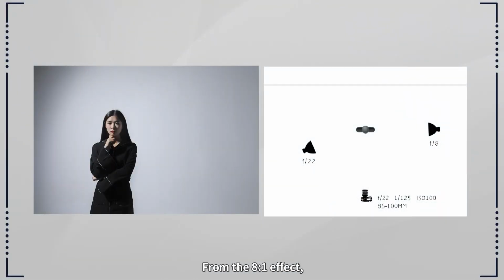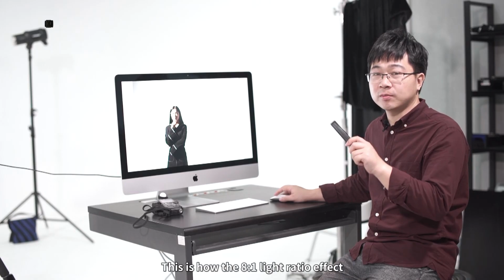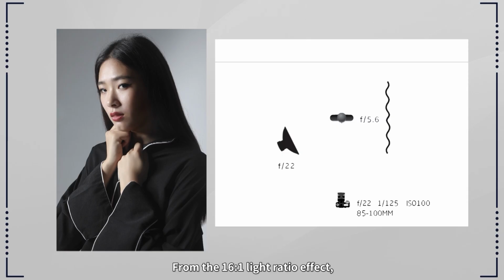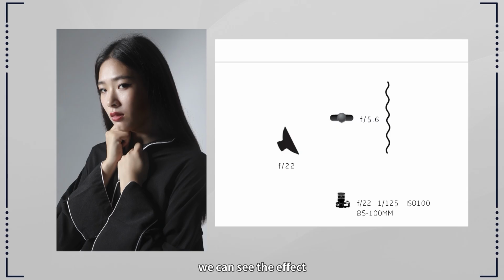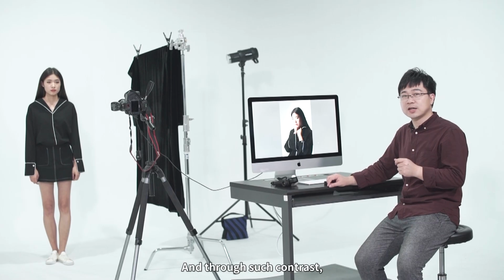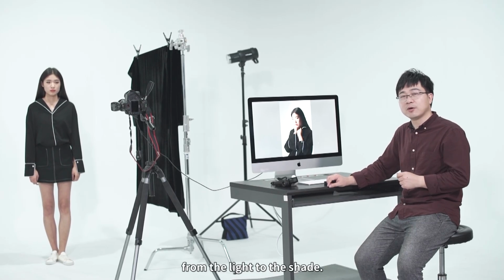5 5 Lighting Ratio